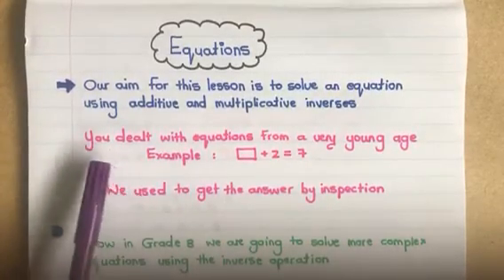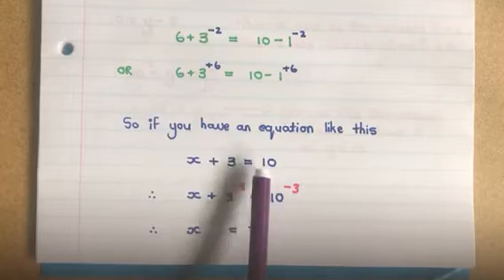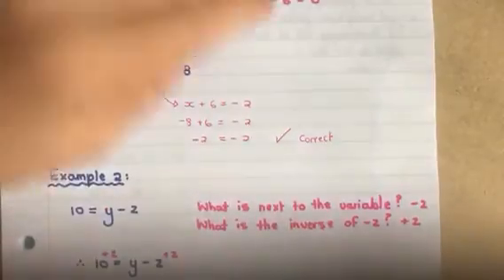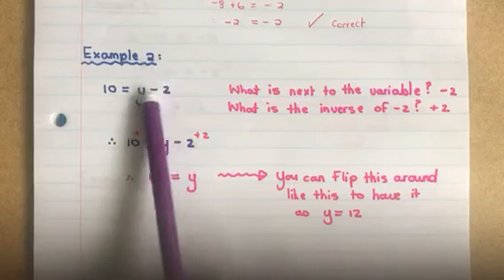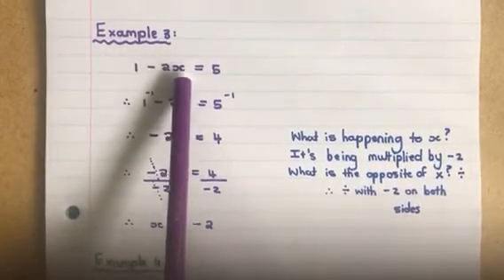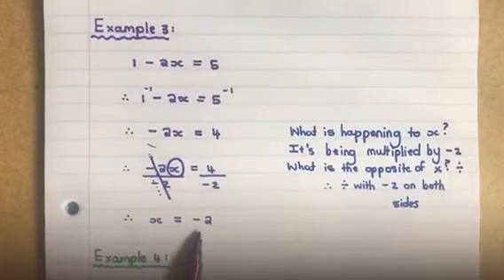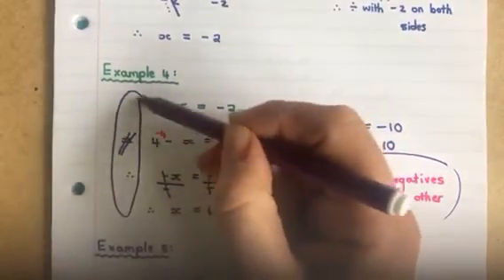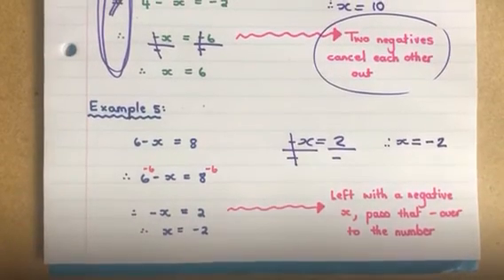Gr 8 Maths Equations 14/04